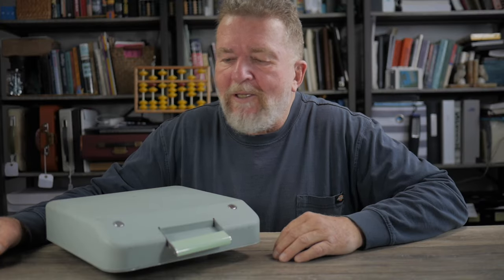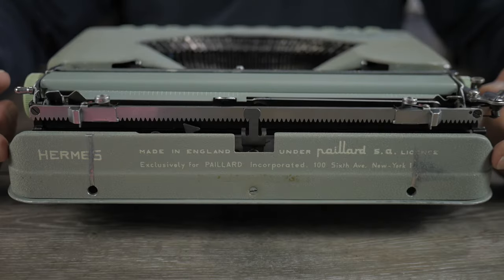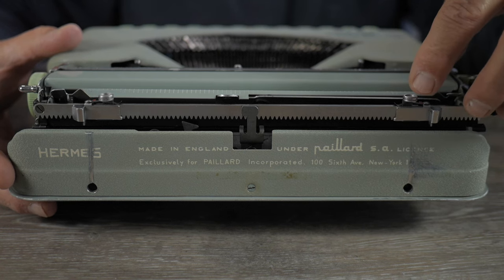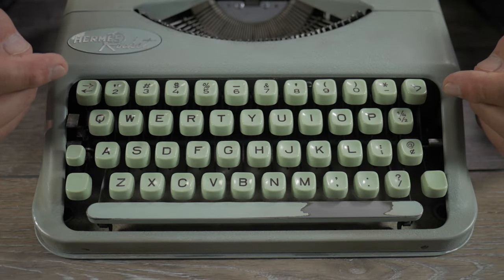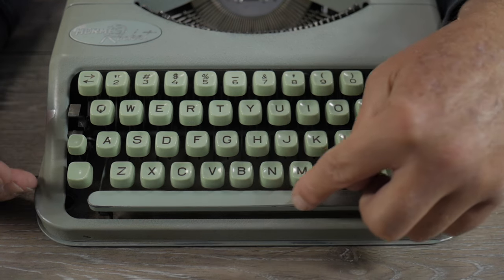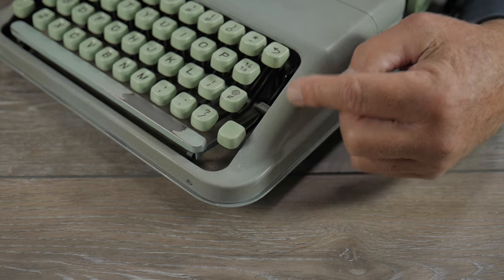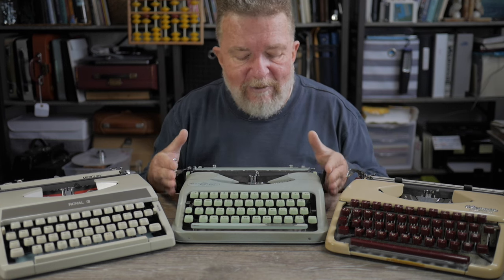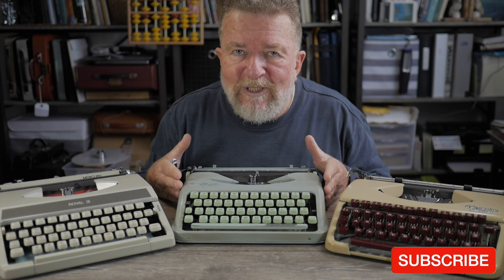Hermes Rocket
In Episode 396 of the Typewriter Video Series, Joe reviews a made-in-England version of the Hermes Rocket small portable typewriter.